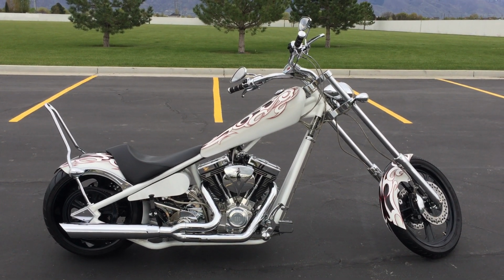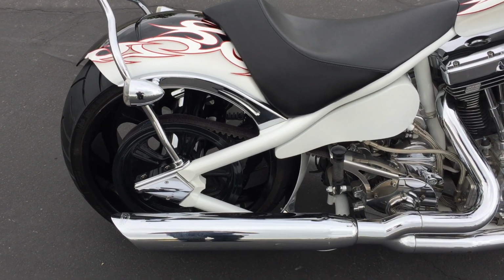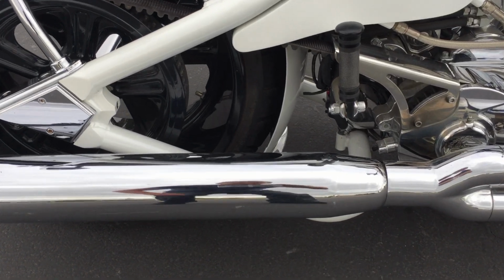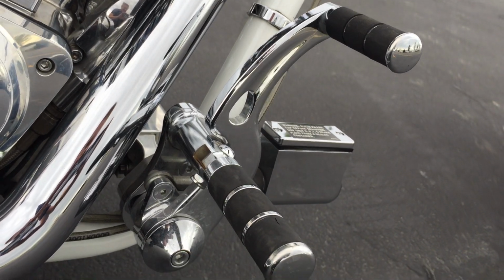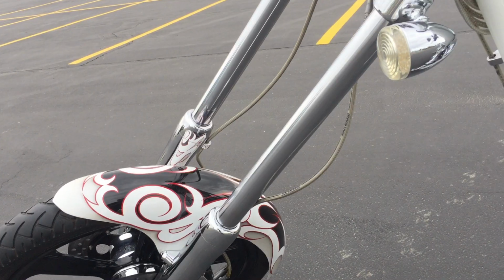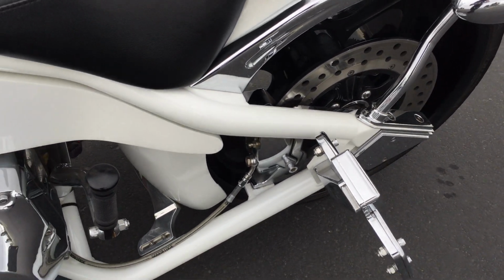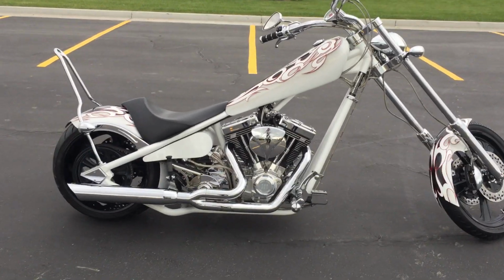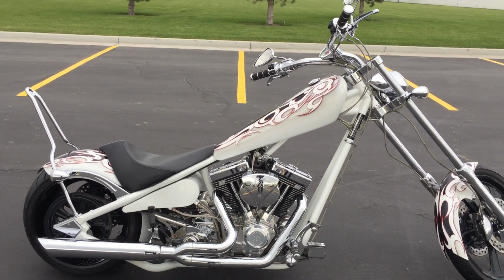2007 AMERICAN IRONHORSE LONE STAR CHOPPER LSC CUSTOM MOTORCYCLE 2,026 MILES! $13,456 Harley Davidson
04/21/2017: Up for sale is a 2007 American Ironhorse (LSC) Lone Star Chopper Custom Rigid Motorcycle with EXTREMELY LOW 2,026 VERY WELL CARED FOR MILES! The Lone Star Chopper offers the outstanding looks of a Hard-Tail Chopper & rides extremely well. This bike is EXTREMELY comfortable to ride! This bike is in GREAT CONDITION and has clearly been taken care of over the course of its life. The Highly Desirable Beautiful Metallic Pearl White Base Paint Job with Gloss Black & Bright White Tribal Accents with Red Pin-Striping is ABSOLUTELY GORGEOUS! The paint job is OUTSTANDING! The bike is also equipped with Gloss Black Powder Coated Wheels & Gloss
Black Powder Coated Cylinder Heads that gives the bike a lot of contrast. There is Chrome everywhere on this bike! The bike is equipped with the Extremely Powerful Carbureted 111 Cubic Inch 1,820 CC S&S V-Twin Motor, Six Speed Transmission, Right Side Balance Drive, Gloss Black Powder Coated Wheels, ETC... This bike has PLENTY OF POWER! It is equipped with the 2 into 1 American Ironhorse Exhaust that sounds & looks absolutely amazing! The bike is equipped with the following options: High Level Factory Paint Job, Dual Front Disc Brakes, 16" AIH Sissy Bar, Rear Clevis Bar with Passenger Pegs, ETC... It is equipped with a 21" rim up front & an 18" rim in the rear mounted on a HUGE 280 mm tire that looks absolutely outstanding. This chopper was nearly $40k when brand new. Get an EXTREMELY LOW MILEAGE bike for a FRACTION of a BRAND NEW PRICE! Email or call Chase at (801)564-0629 for any questions or to set up an appointment to view the chopper. The chopper is located in Kaysville, Utah which is 25 miles North of Salt Lake City, Utah.

This Lone Star Chopper is in Great Condition! I would rate the bike at a 9.25 out of a 10! Definitely an eye catching American Ironhorse and is extremely rare & unique! I haven't seen any like this one! The Highly Desirable Beautiful Metallic Pearl White Base Paint Job with Gloss Black & Bright White Tribal Accents with Red Pin-Striping is in great condition! I'm definitely a fan! Please view the walk around video that will give a fully detailed condition report of the motorcycle. The under carriage of the frame has some scrapes from entering a driveway.  Some of the scrapes have been touched up with touch up paint. This is extremely common on the custom chopper motorcycles because they sit so low to the ground. The bottom of the front frame down tube's have approximately 4-5 light rock chips that have been touched up with touch up paint. On top of the front fender there is a light 3" surface scratch & two small scuffs on the back portion of the front fender. The gas tank has a couple of light surface scratches on the top portion between the gas cap & where the seat meets the gas tank. The rear fender has two rock chips on the rear edge. One is approximately 1/4" in diameter & the other is approximately 1/16" in diameter.  Overall the paint is in great shape! The front forward controls (foot shift lever & foot brake lever) have some pitting chrome. These shouldn't be too difficult to pull off & have re-chromed down the road. The clutch cable clamps have some pitting chrome as well. The lower heat shield on the exhaust system appears to have caught an edge of something & it has caused a chip in the chrome approximately 3" in length. This piece shouldn't be too difficult either to pull of & have re-chromed. Some of the engine bolt heads have some rust from getting some moisture on them & not being wiped off. The rest of the chrome is in great shape! The front Metzeler tire has approximately 50% tread remaining, but does have some weather craking. The rear Metzeler tire has approximately 75% tread remaining & is in great shape. The bike comes with one factory American Ironhorse Key. I am often told that I over describe the motorcycles I that I sell. I just want to make sure I disclose as much as possible. The bike runs great and is an absolute blast to ride! You won't be disappointed! It does have a Clean & Clear Title. If you have any questions or would like to see the bike in person please email or call Chase at (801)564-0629.

Asking $13,456

Contact Chase at (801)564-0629 for any additional questions. Thanks!